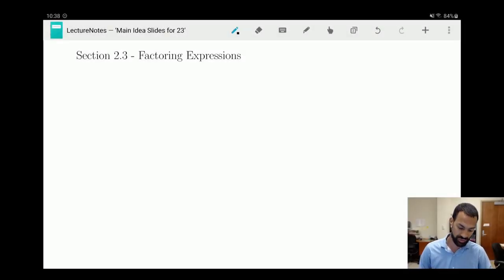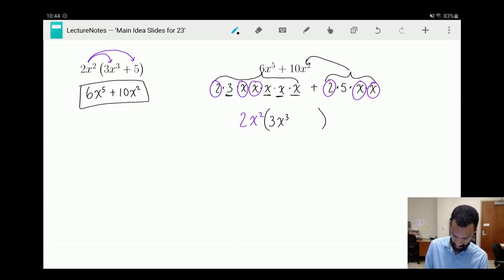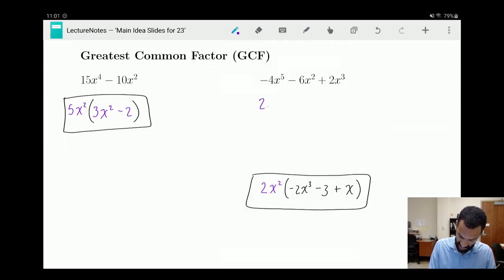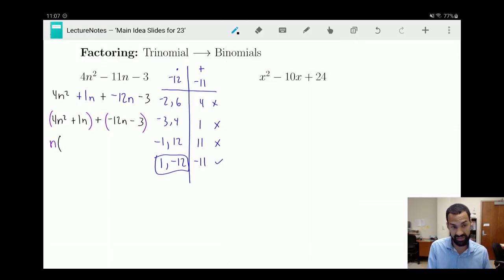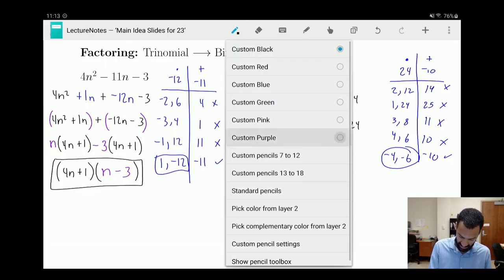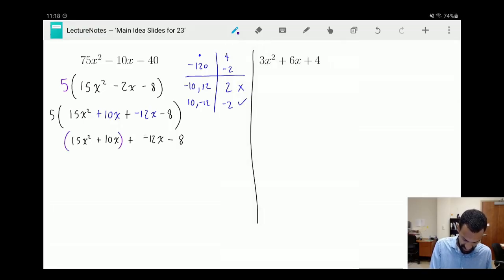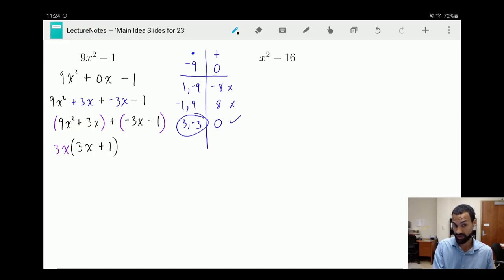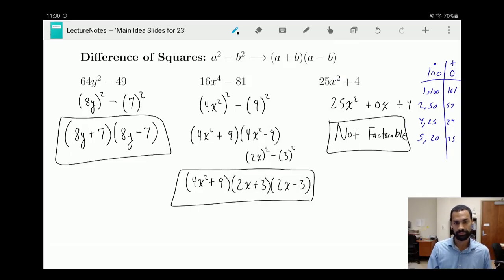2.3 Factoring Expressions (Overview)